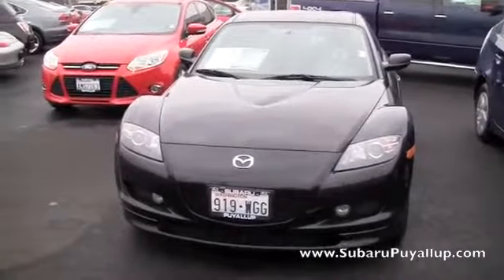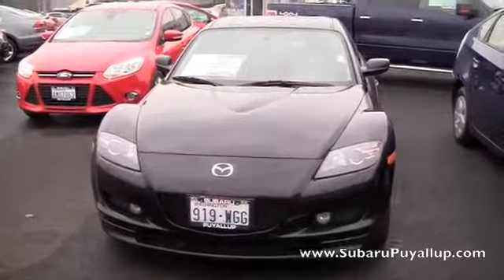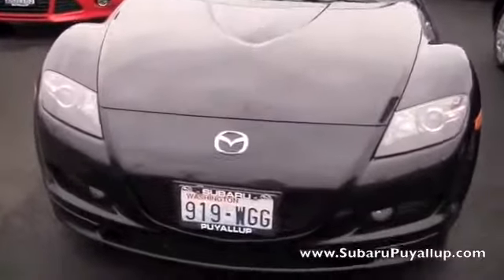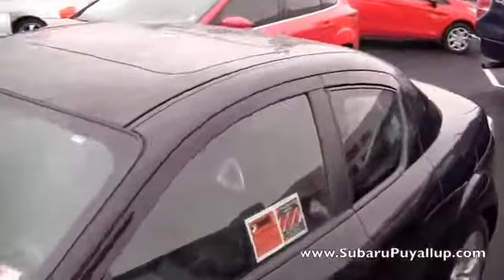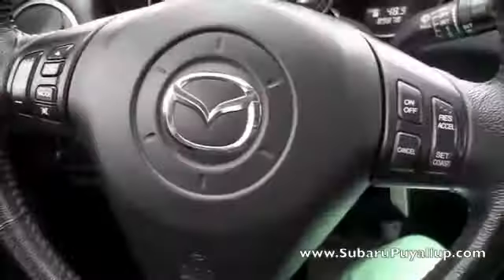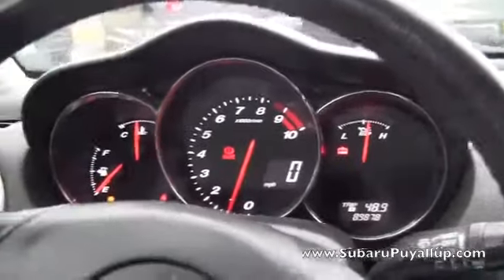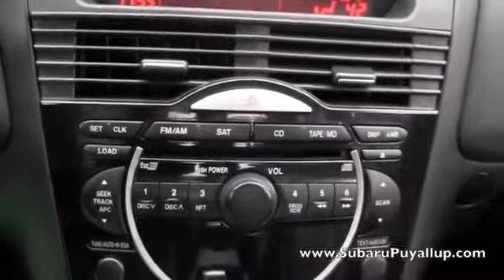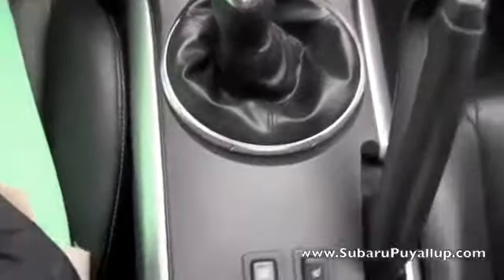2007 Mazda RX8 for Sale in Puyallup, Washington